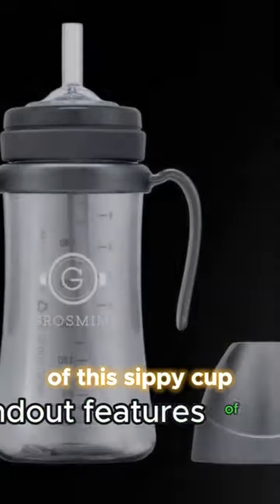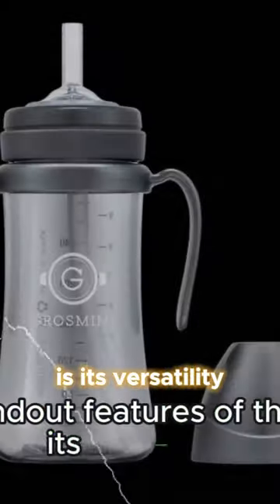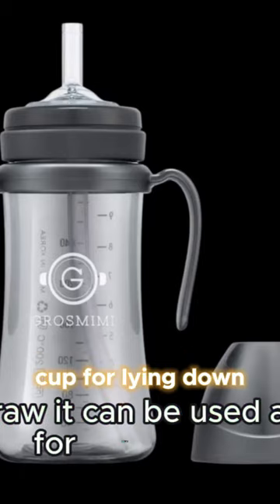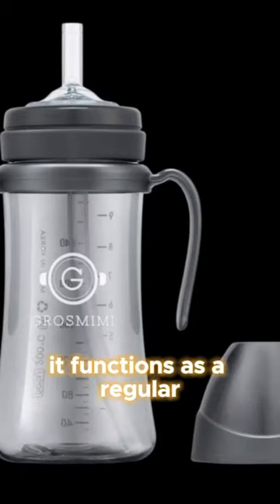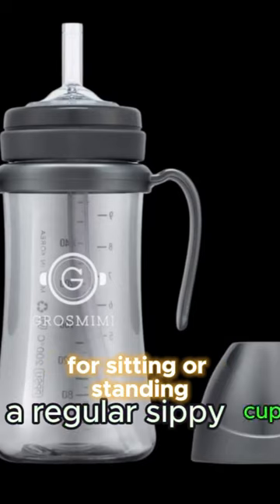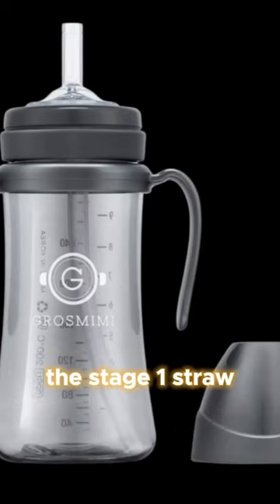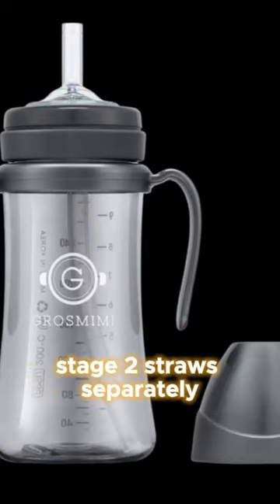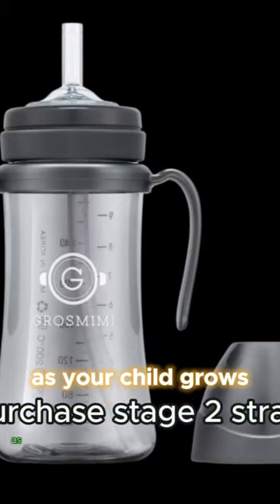Grosmimi Spill Proof no Spill Magic Sippy Cup Review